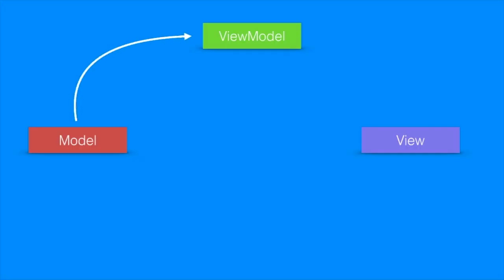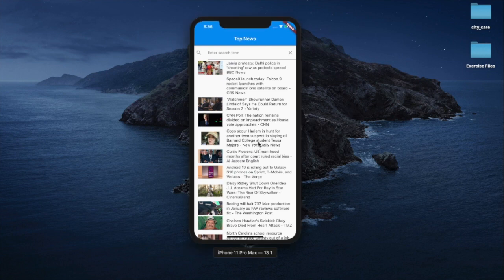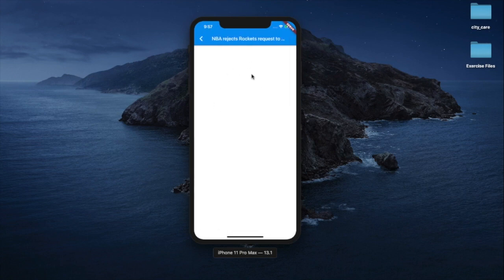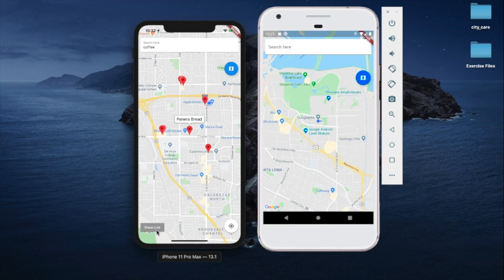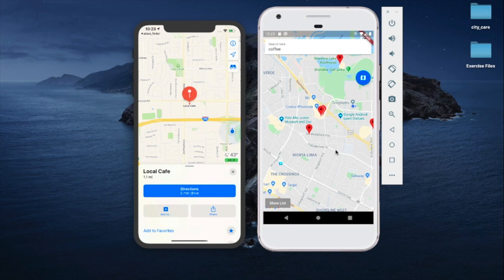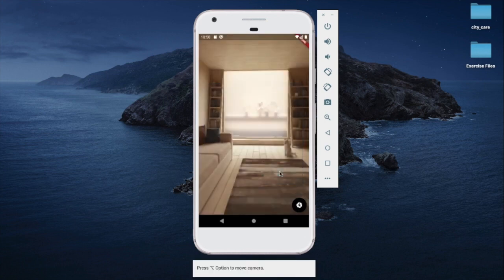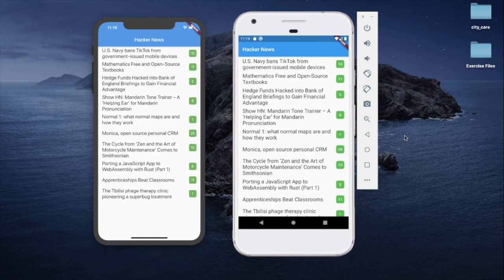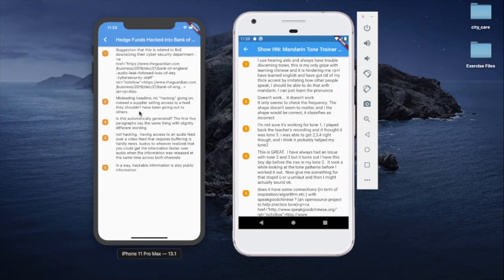NEW COURSE: Flutter & Dart - MVVM Design Pattern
Google Flutter framework has taken the world by storm. Flutter allows developers to write a single codebase which targets both the iOS and Android devices. Flutter applications are fast and high performance and allows developers to quickly create and deploy apps for both platforms at the same time.
In this course, you will learn how to write Flutter apps using MVVM Design Pattern. You will learn how to create several different applications and write modular code, which is easy to understand, maintain and execute.